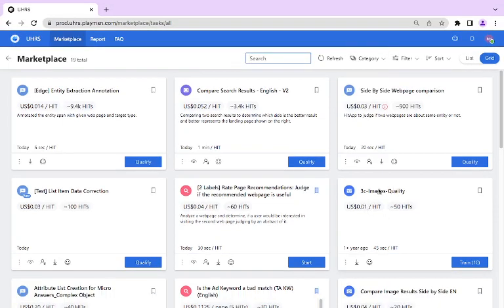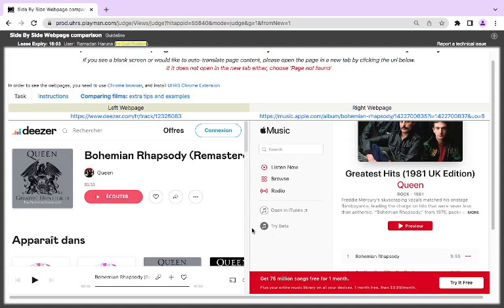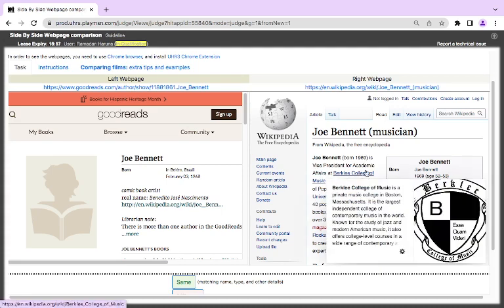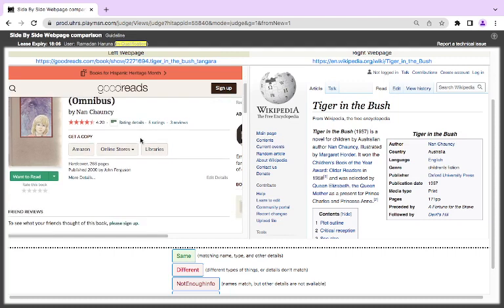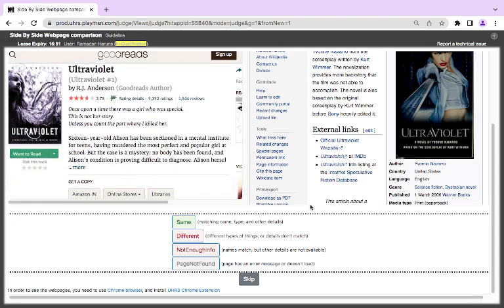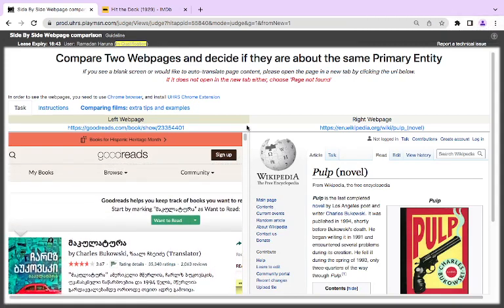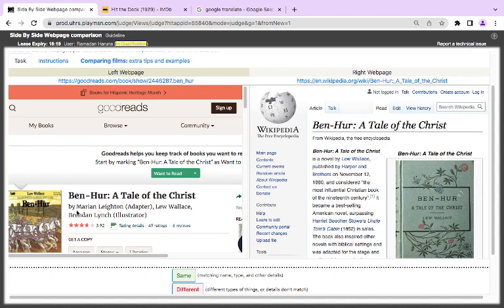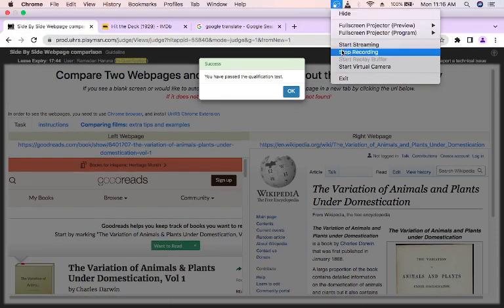Side By Side Webpage comparison Qualification and training || UHRS marketplace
Is a single result expected? (English)
 is a good valued hitapp with a cost per hit of $0.03 and other incentive, this tutorials is simply to show UHRS judges how to understand the techniques and also help them to qualify.